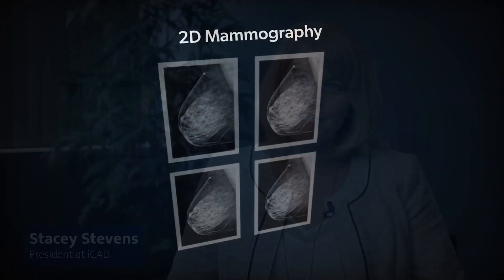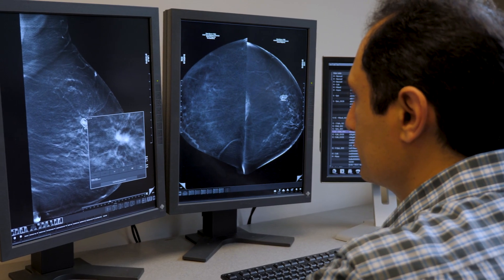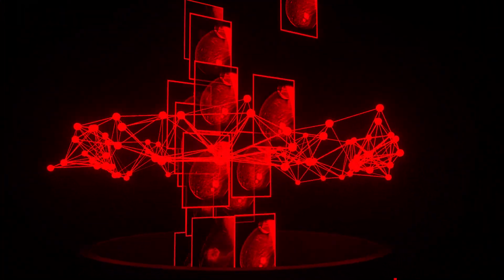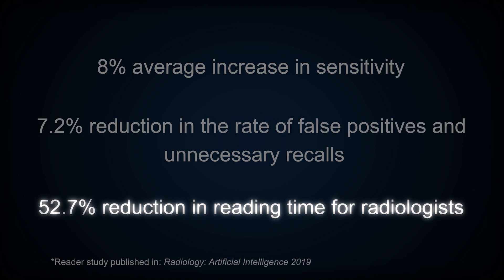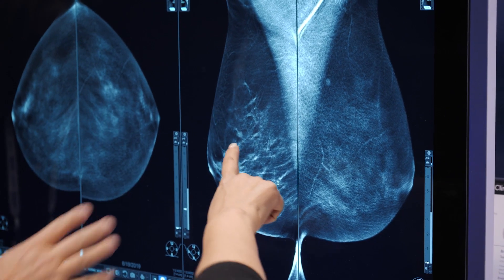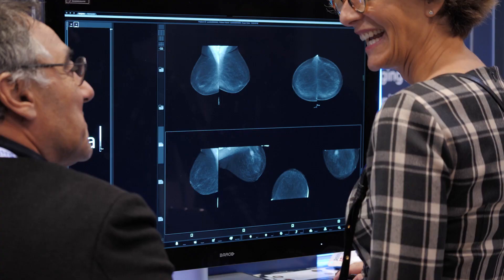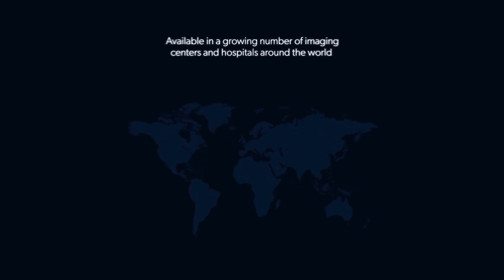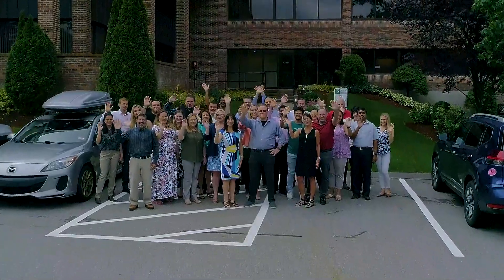Discover the Power of ProFound AI for Digital Breast Tomosynthesis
Digital breast tomosynthesis (DBT) is rapidly replacing 2D mammography in breast cancer screening because of the clinical value it offers in cancer detection. However, it presents significant workload challenges for radiologists, which can affect patient care. ProFound AI is clinically proven to assist radiologists by improving cancer detection, decreasing reading times and reducing false positives and costly patient recalls.